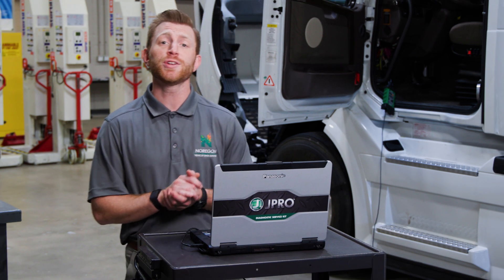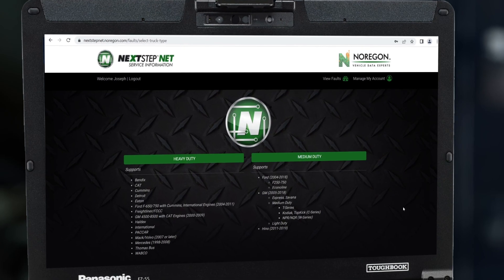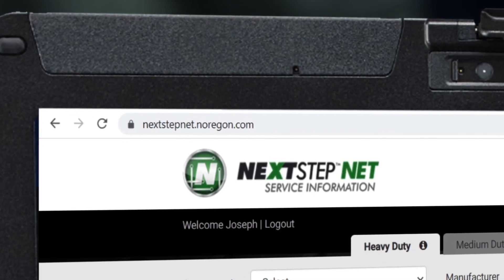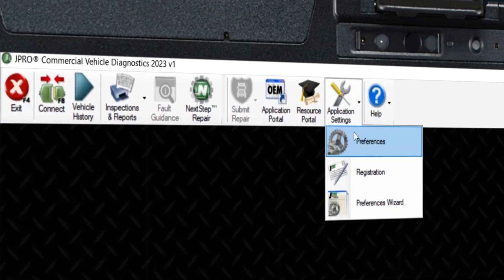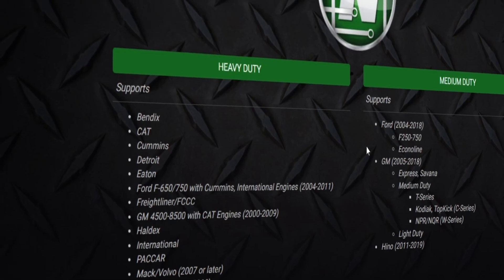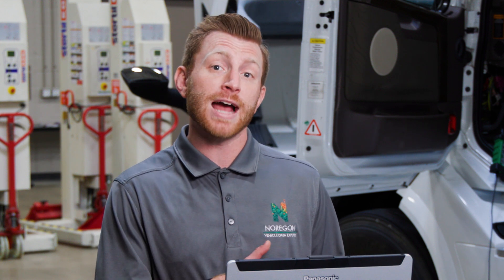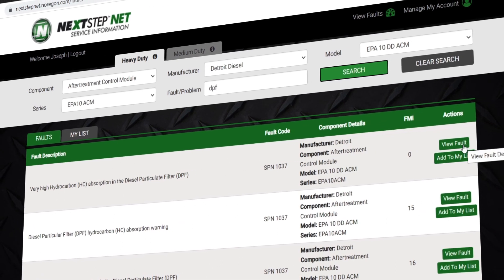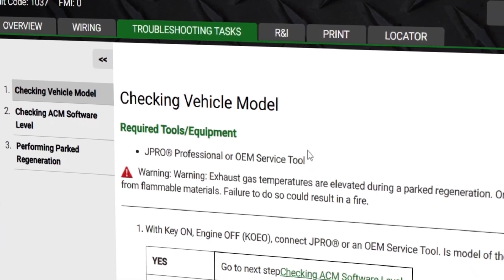TechTips - Utilizing NextStep Net Troubleshooting Guidance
NextStep Net is a free web-based troubleshooting resource included in your JPRO subscription. Watch our tutorial on how technicians can use their JPRO License key to access a troubleshooting guide and service information from any device, using just a web browser. Gain access in the shop, on the road, or anywhere with an internet connection!